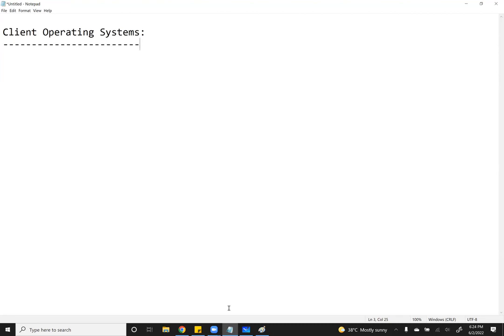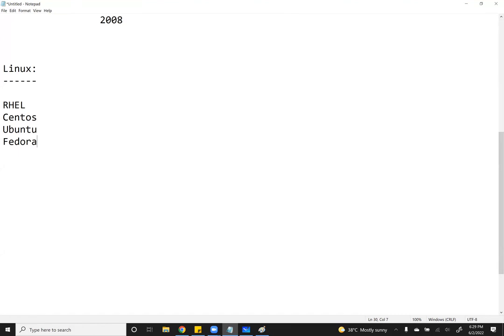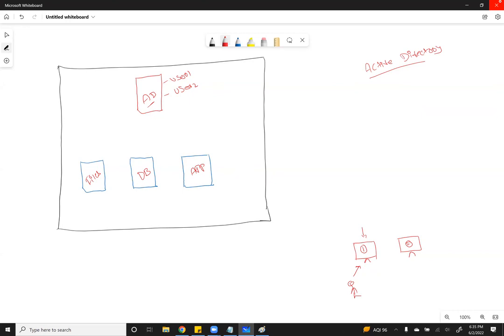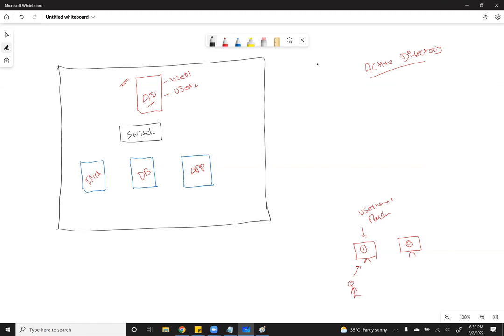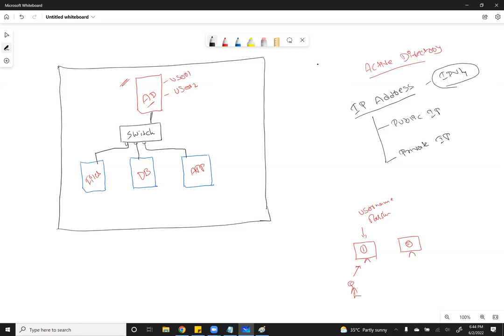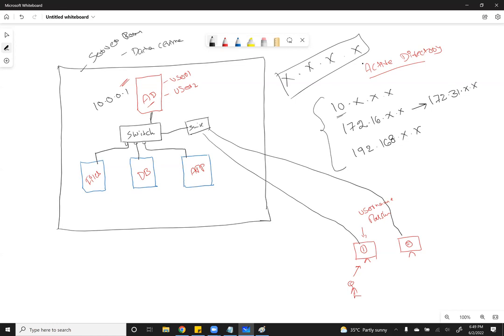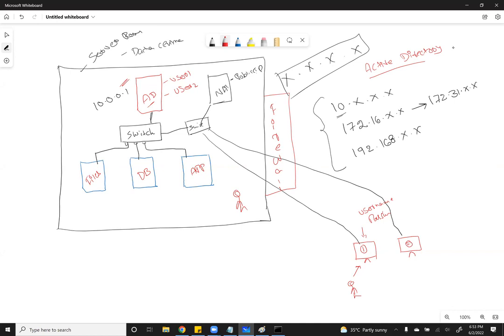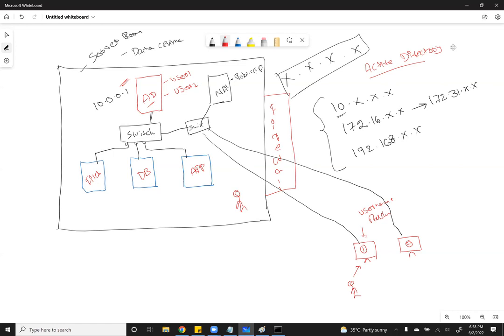Day 2 AWS